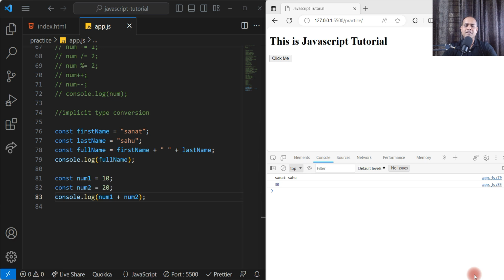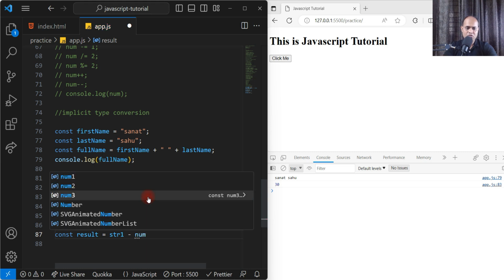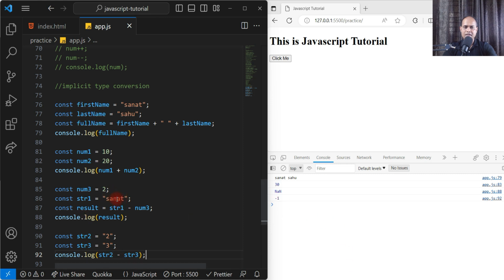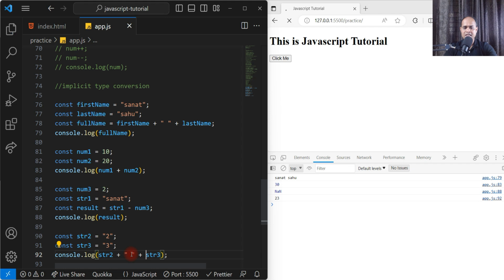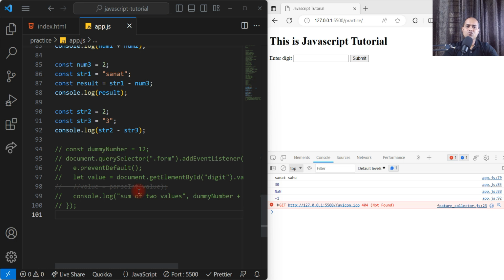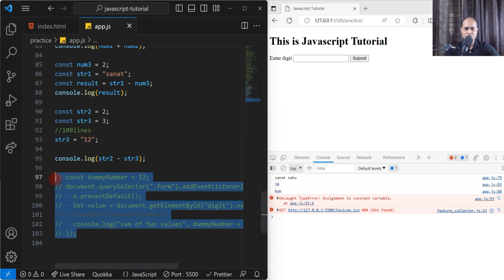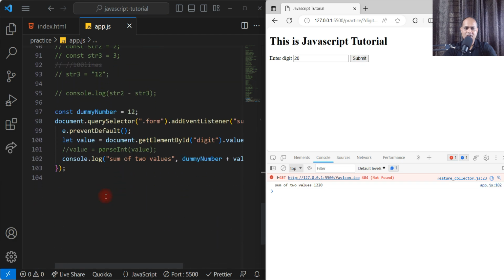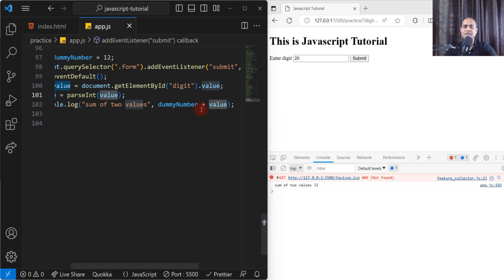Javascript Tutorial For Beginners | Implicit Type Conversion